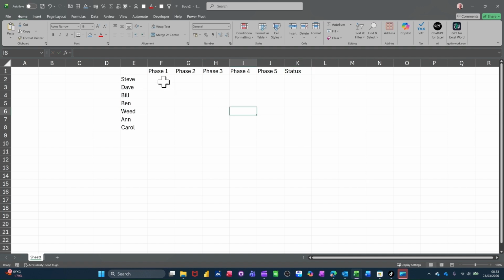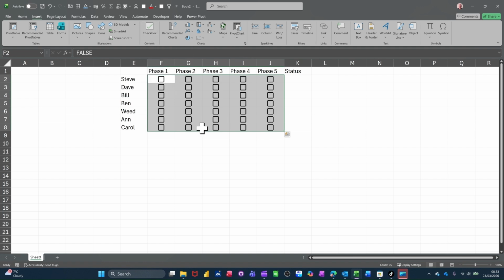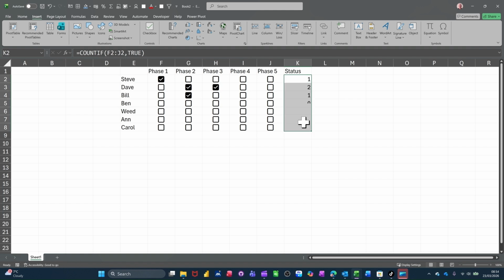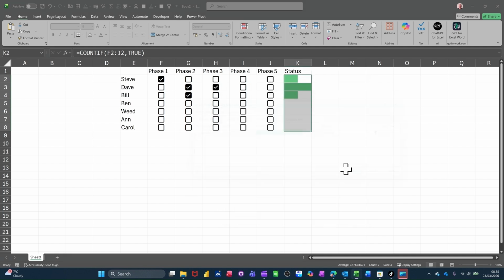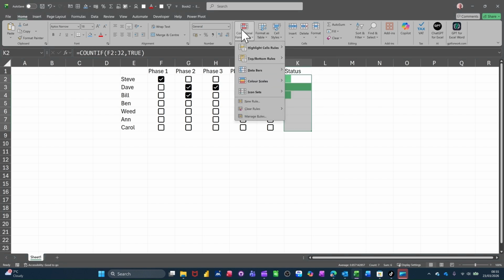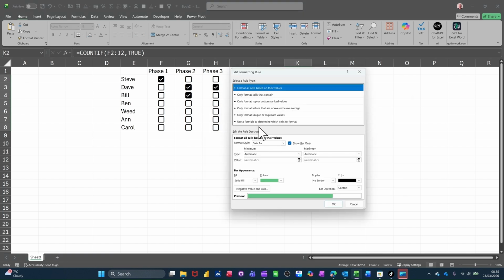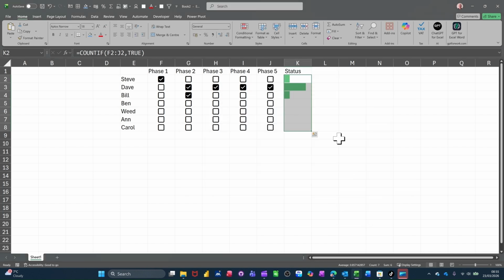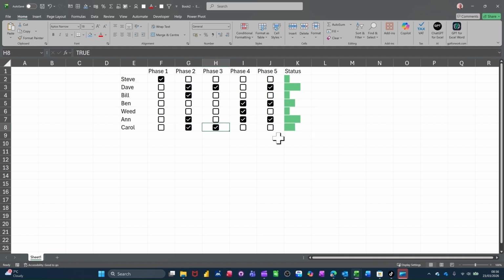Create check boxes and databars in seconds with this trick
Want to make your Excel sheets way more interactive without using macros or VBA?
In this video I’ll show you exactly how to combine Excel checkboxes, COUNTIF, and data bars to build a simple, visual tracking system that actually makes sense at a glance.
We’ll go step‑by‑step through:

How to insert and set up checkboxes properly in Excel
How to link checkboxes to cells so Excel can count them
Using COUNTIF to total checked vs unchecked items
Adding conditional formatting data bars to make your results stand out
Practical examples: task lists, attendance trackers, mini dashboards & more
Common mistakes with linked cells, formatting, and formulas – and how to avoid them

By the end, you’ll be able to create a clean, visual Excel checklist that updates automatically as you tick items on and off. Perfect for projects, to‑do lists, classrooms, and team tracking in Excel.
If you’re looking for Excel checkbox tutorials, COUNTIF tips, or an easy way to add data bars and conditional formatting to your dashboards, this video will walk you through everything in a friendly, step‑by‑step way.
Excel checkboxes
Excel COUNTIF
Excel data bars
Excel conditional formatting
Excel dashboard tools
Excel linked cells
Excel interactive checklist
Excel formulas
Excel data visualisation
Office 365 Excel training
Microsoft Excel tutorials